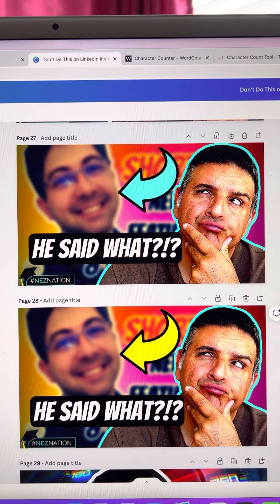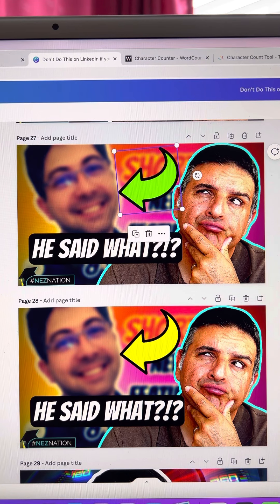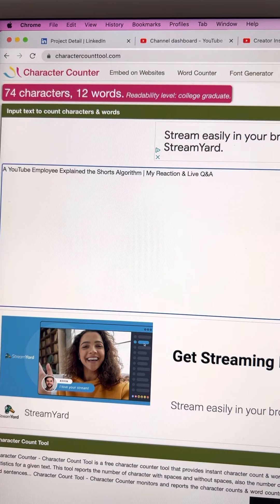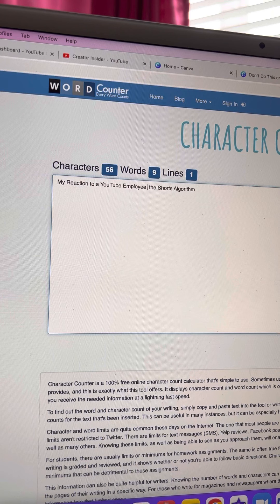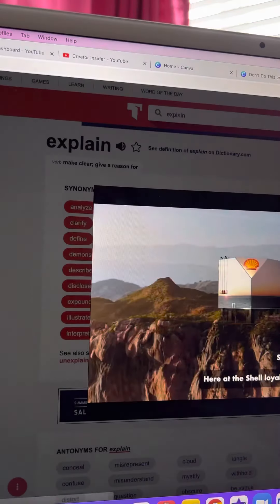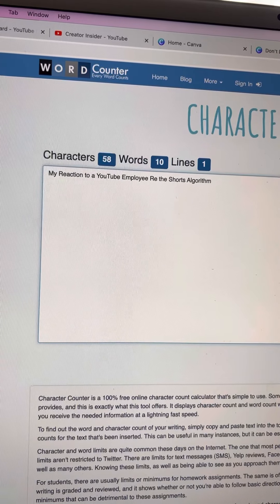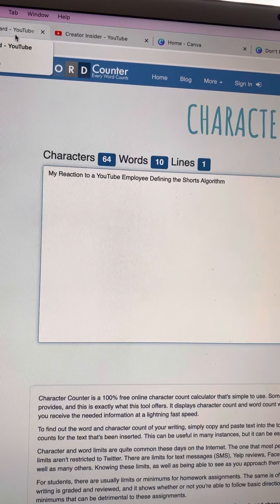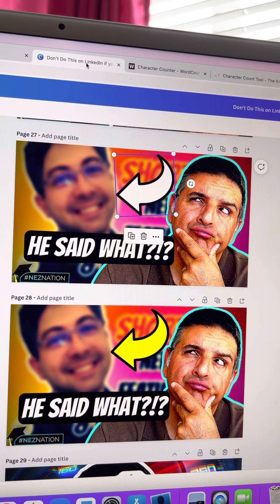How I Create Thumbnails & Titles For My Videos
How I Create Thumbnails & Titles For My Videos. I go very in depth, with screenshots and more on exactly my process for creating thumbnails & titles for my videos on YouTube, Instagram, Facebook, LinkedIn and MORE! Let me know what you think and if you have any questions, I respond to all comments personally. Thank you!

▶Get the FREE 28 Credible Ways to Make Money Online PDF

▶FREE downloadable guide to all 30 profitable business ideas for 2022, right

▶MY VIDEO, PODCASTING AND LIVESTREAMING GEAR & TOOLS I USE

f you got value from this video you can show your support by buying me a coffee! Yeah, how cool is that! You would be helping out our channel immensely. I would greatly appreciate it and it all goes back into the channel so I can keep making awesome videos for you for FREE. Thank you! Buy us a Coffee for $5

▶Get Your Personal Brand That Makes You Money Today, right